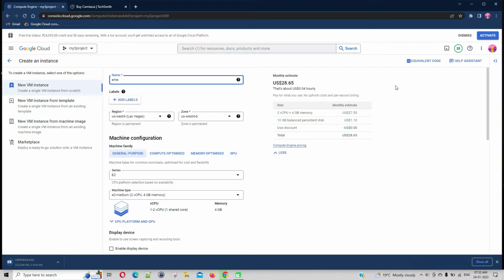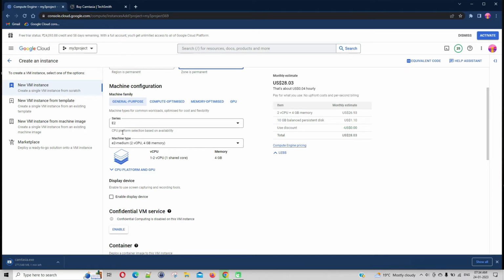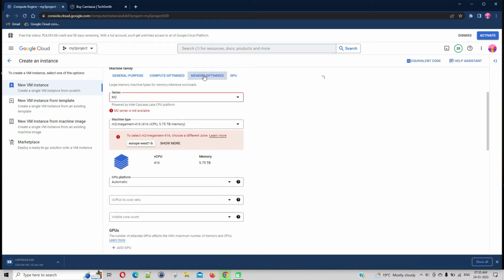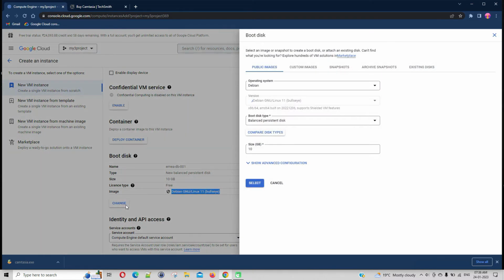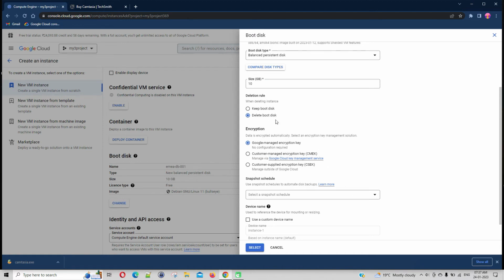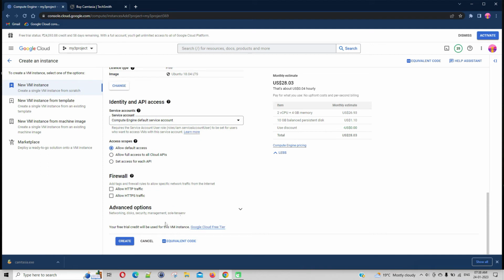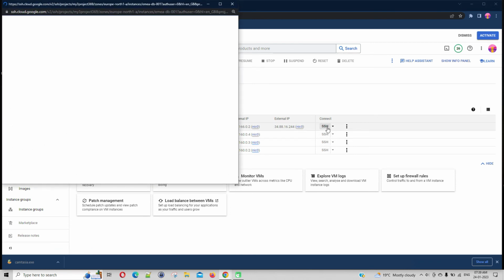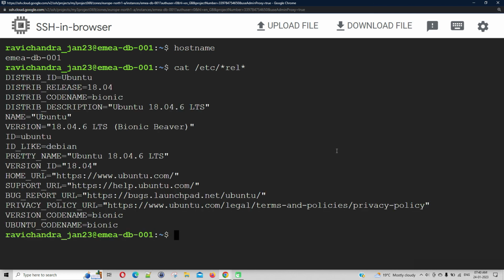Create the VM instance | for Beginners | for freshers | GCP Cloud Engineer Full Course tutorials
In the Google Cloud console, go to the VM instances page.

--Go to VM instances

Select your project and click Continue.

---Click Create instance.

Optional: Change the Zone for this VM. Compute Engine randomizes the list of zones within each region to encourage use across multiple zones.

Select a Machine configuration for your VM.

In the Boot disk section, click Change, and then do the following:

On the Public images tab, choose the following:
Operating System
--OS version
--Boot disk type
--Boot disk size
==Optional: For advanced configuration options, you can click Show advanced configuration.

To confirm your boot disk options, click Select.